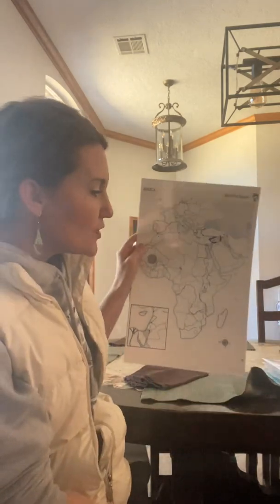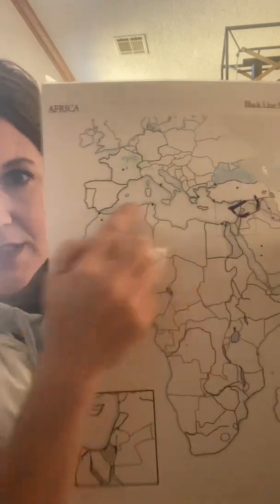Cc cycle 1 week 13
New grammer